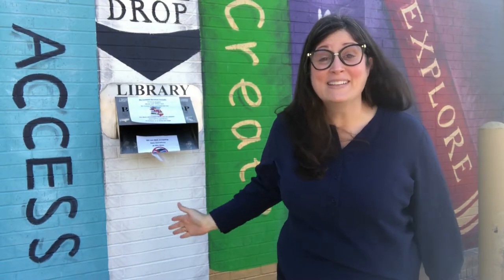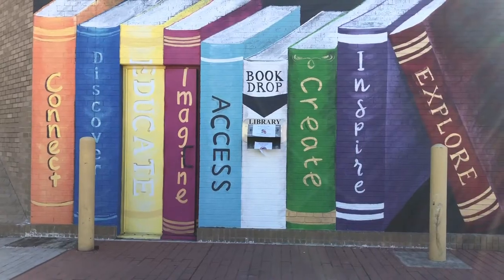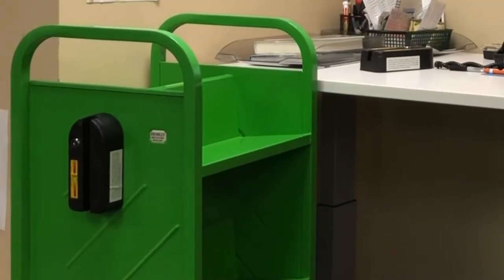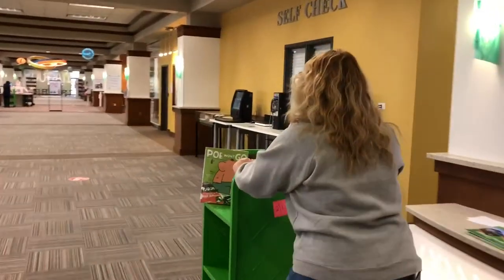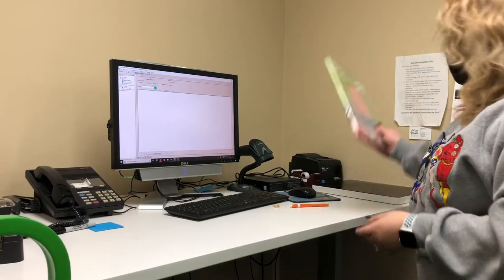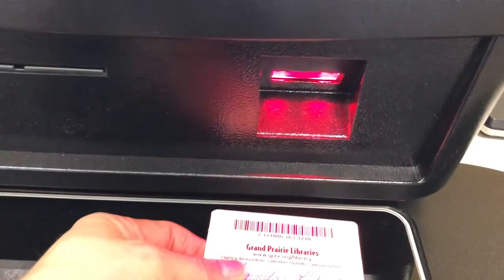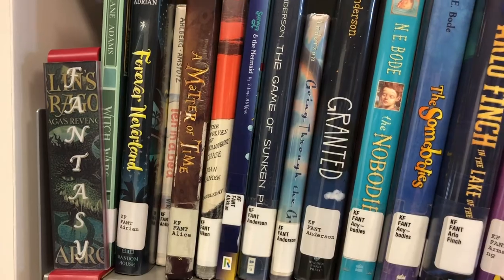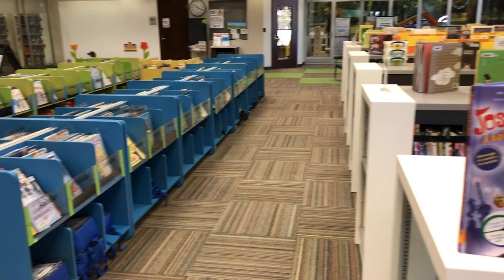Beyond the Book - Library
Join us for this week's Beyond the Book at the Library!